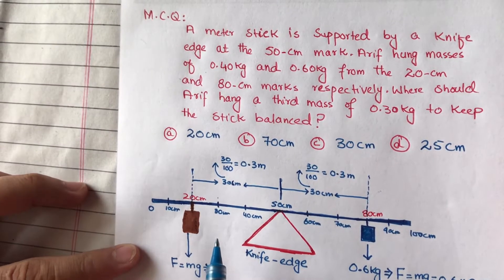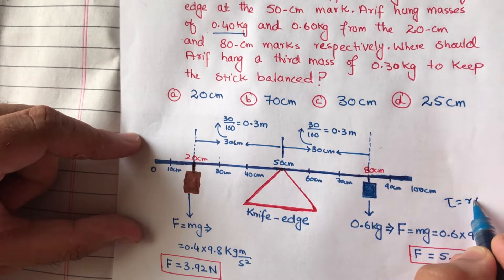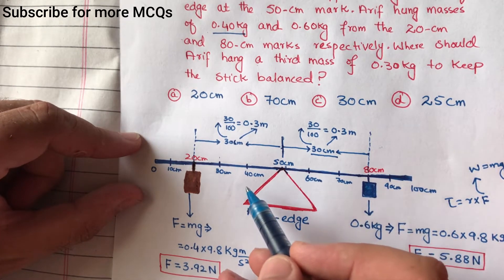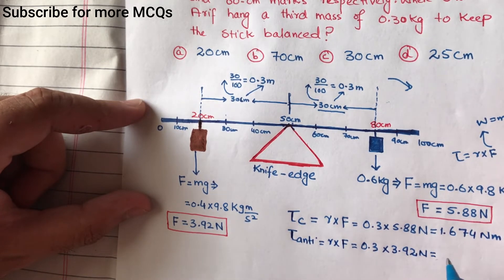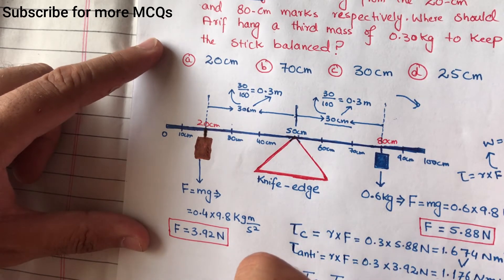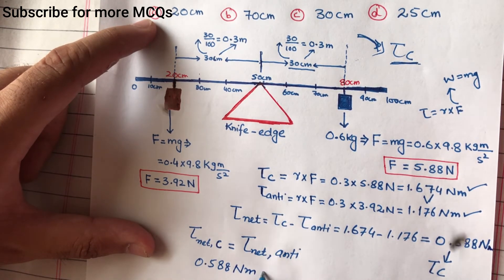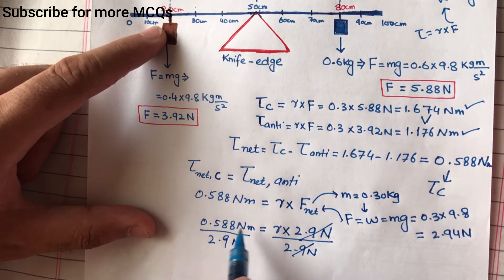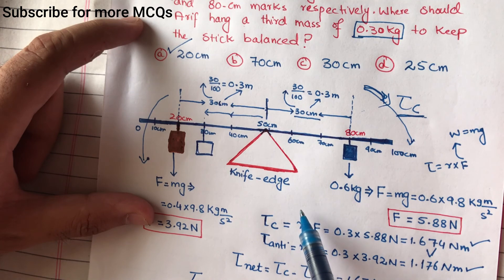A meter stick is supported by a knife edge at the 50-cm mark.Arif hung masses of 0.40kg and 0.60kg..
In this video, I discussed the following MCQ.

A meter stick is supported by a knife-edge at the 50-cm mark. Arif hung masses of 0.40kg and 0.60kg from the 20-cm and 80-cm marks respectively. where should Arif hang the third mass of 0.30kg to keep the stick balanced?

a) 20cm    b) 70cm    c) 30cm    d) 25cm